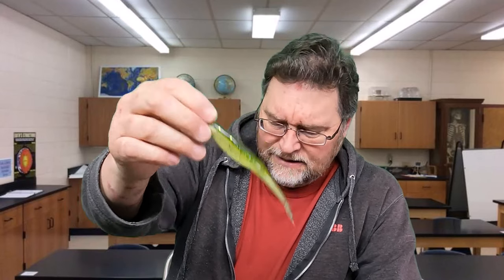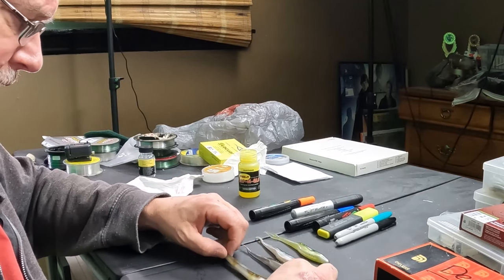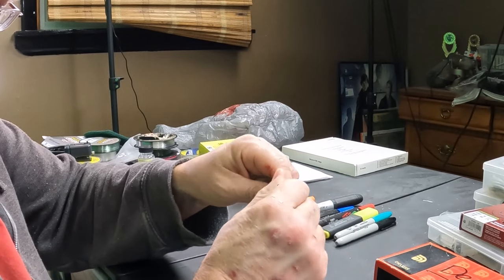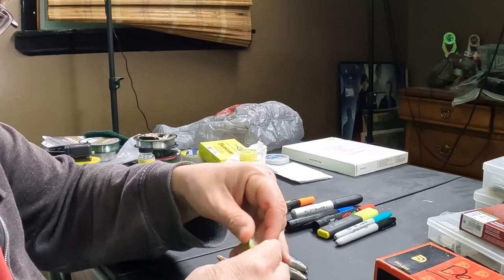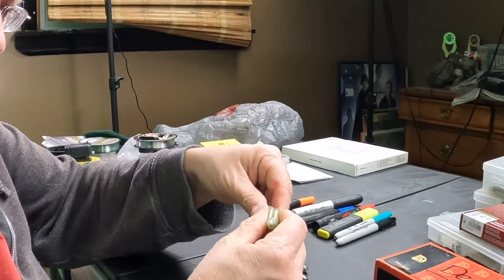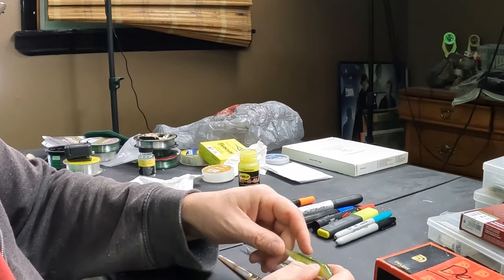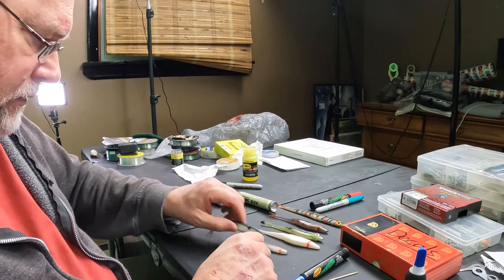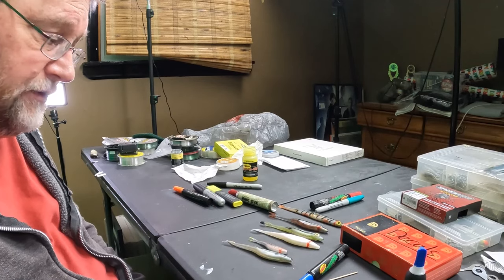How to Modify Your Fluke to Catch More Bass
On this Topwater Tuesday I show you multiple ways to doctor fluke style bait that will catch you more and bigger bass. Take a look and let me know if and how you modify your soft plastic jerk baits.

Thanks,

Den